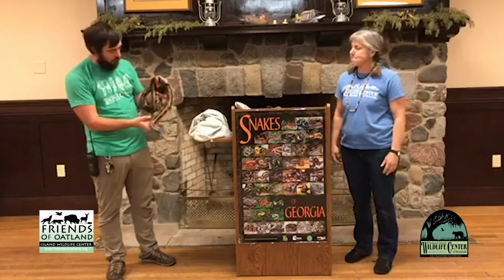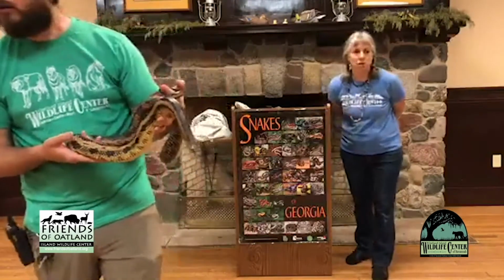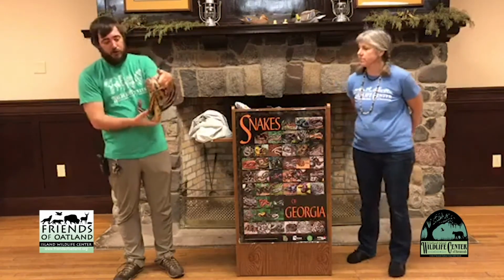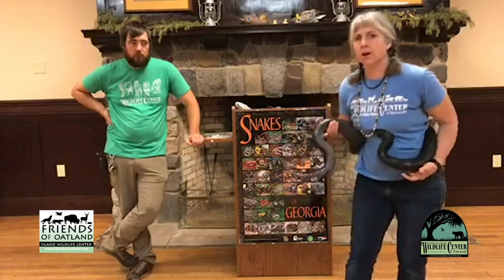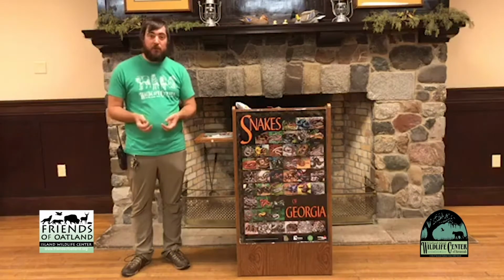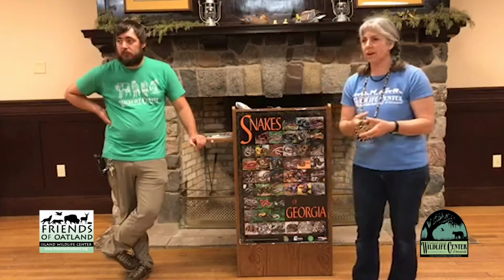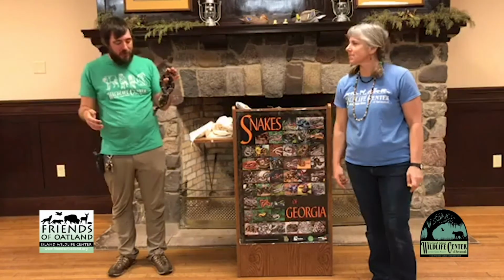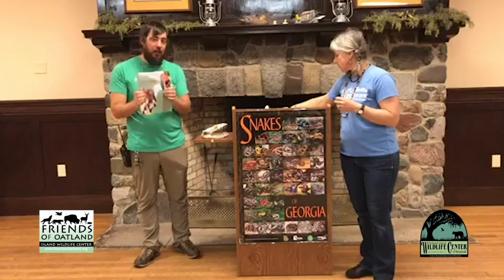Oatland Island Fooventures - 4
Learning about Snakes